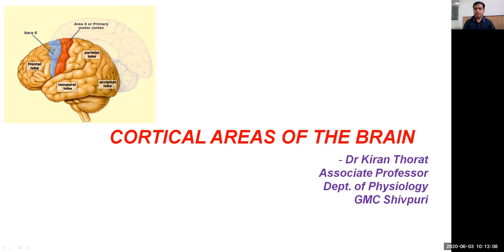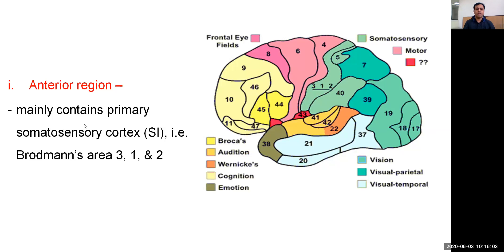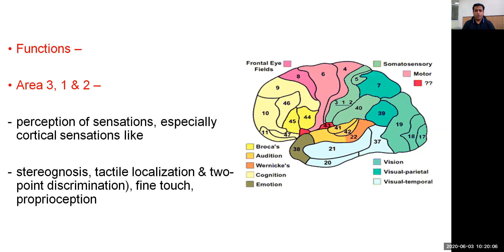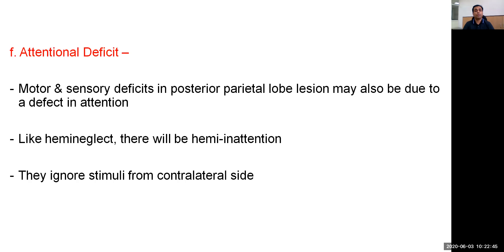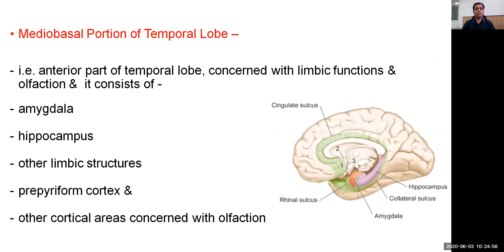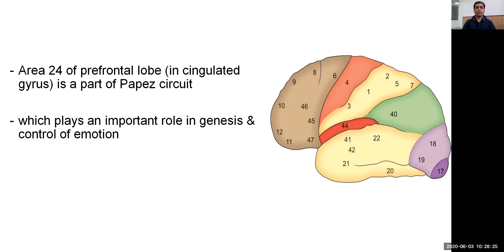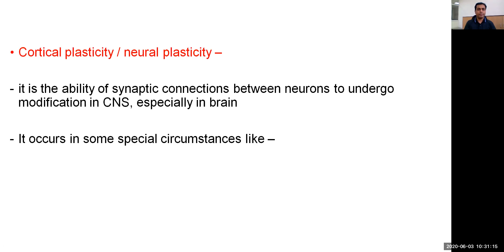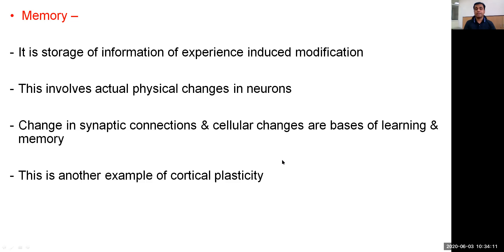PHYSIOLOGY OF CORTICAL AREAS - II